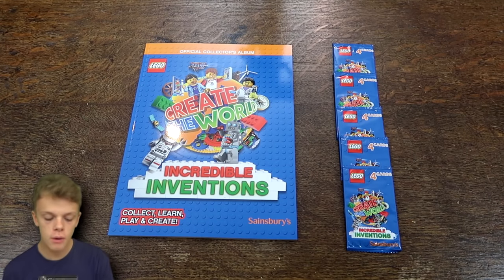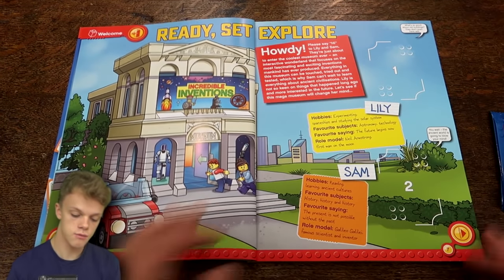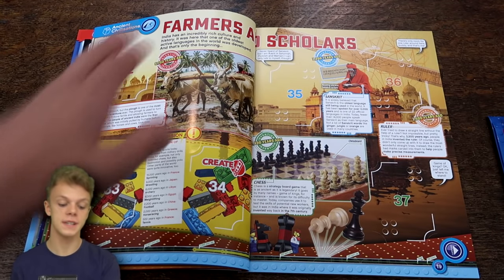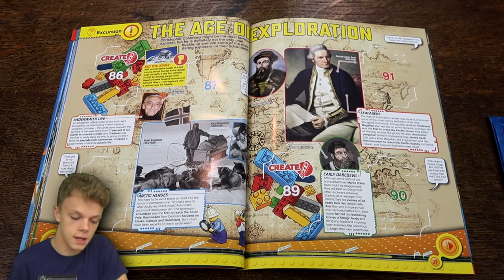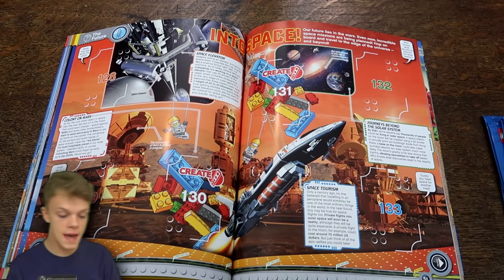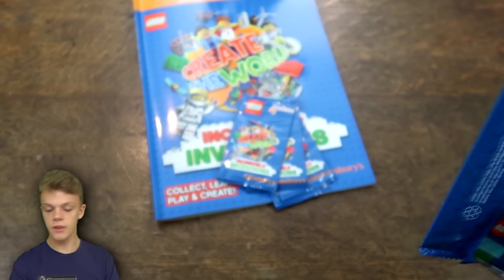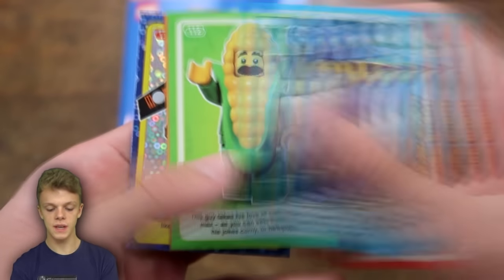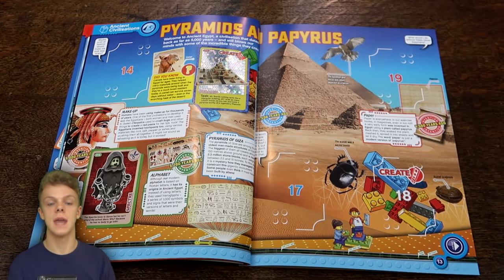AWESOME NEW COLLECTION! Lego Incredible Inventions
Following the success of last year the LEGO cards craze is back, with the new cards
available exclusively at Sainsbury’s stores nationwide!

You get a free pack of LEGO cards for every £10 spent in-store or online at Sainsbury's (up to
£150 spend) so starting your collection of all 140 cards has never been so easy.

The collection takes you back throughout human history and showcases the best inventions from
mankind, a great way to learn about the past, present and future!